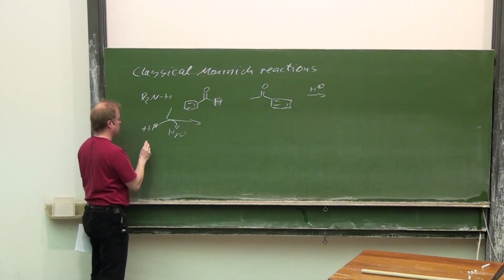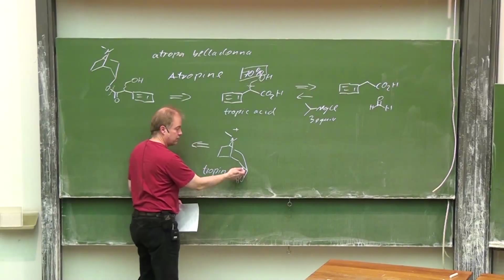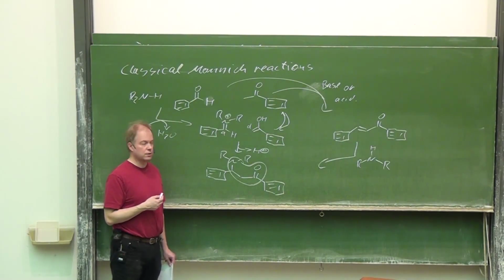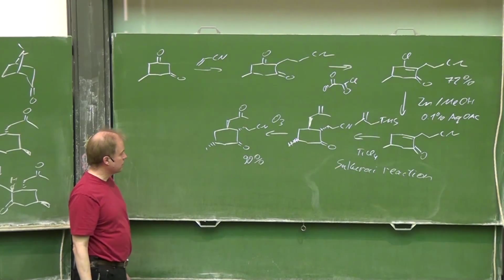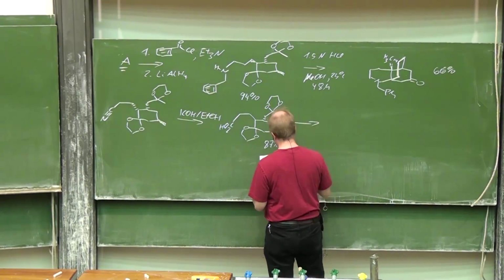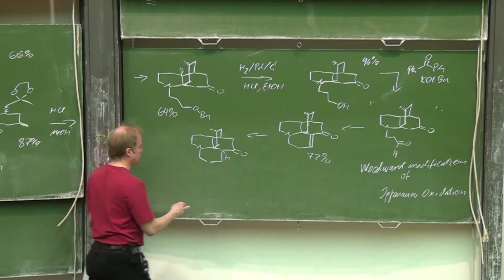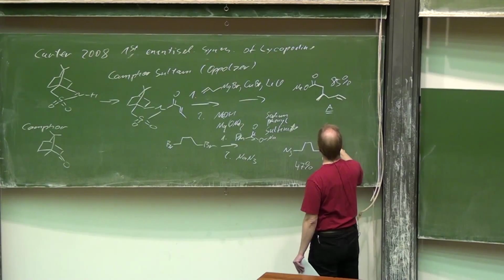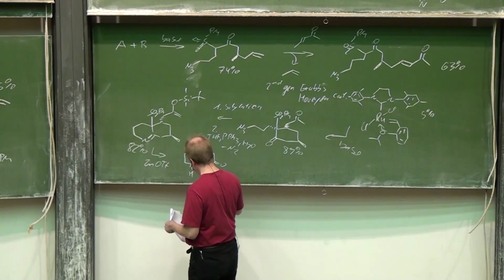Lecture Designing Organic Syntheses 24 Prof G Dyker 210115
Mannich Reactions in Alkaloid Syntheses